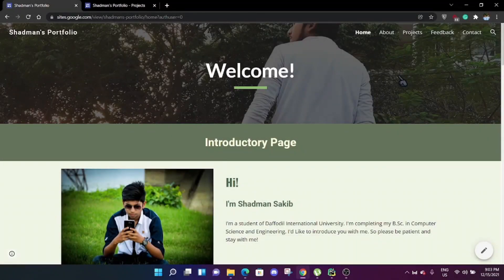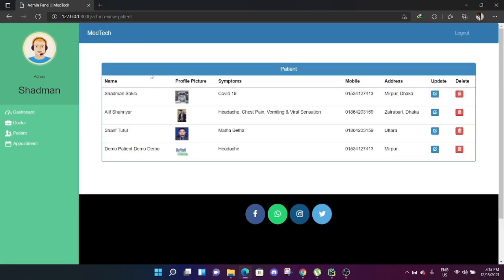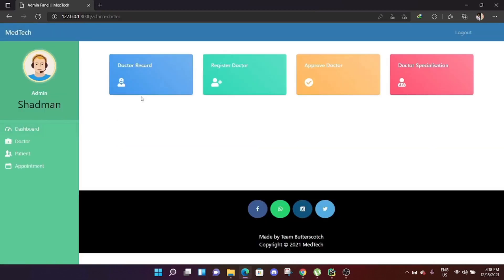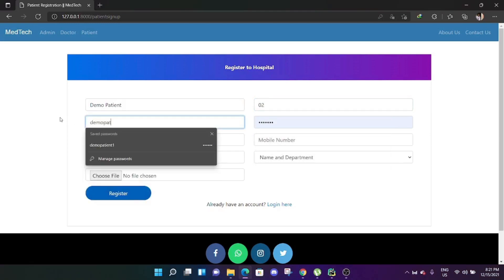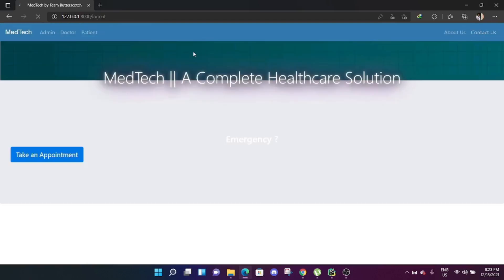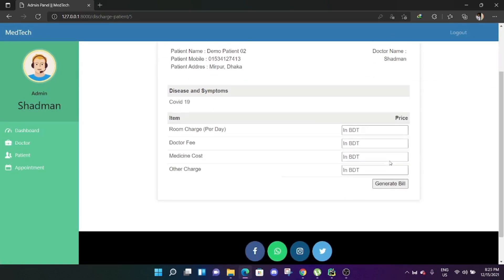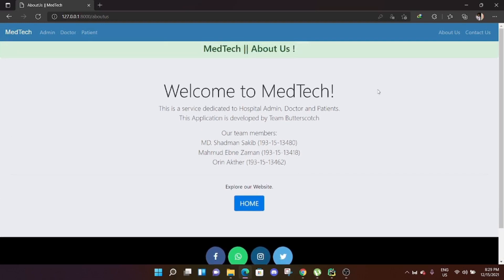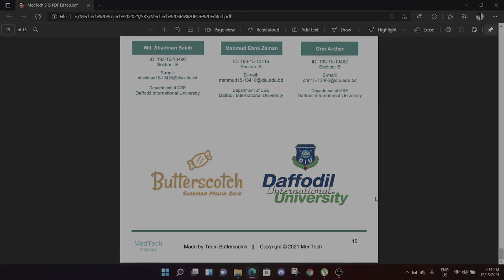Python Project || Medical Healthcare Solution || Django || HTML || Final Year Project || DIU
Python project for Software Project course (For students of BSC in CSE or SWE)

With the use of Python, Django, SQLite Database and HTML

Medical Based Project (MedTech)